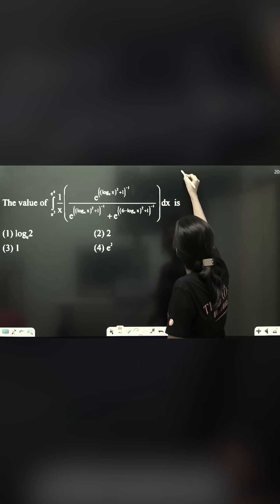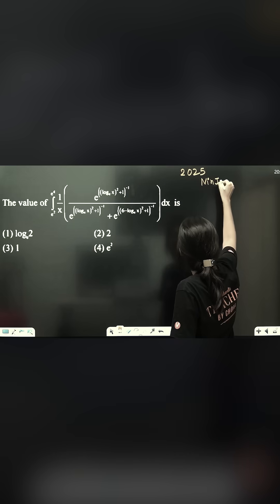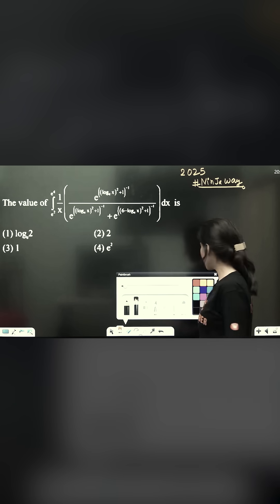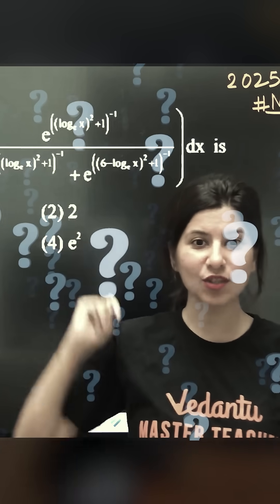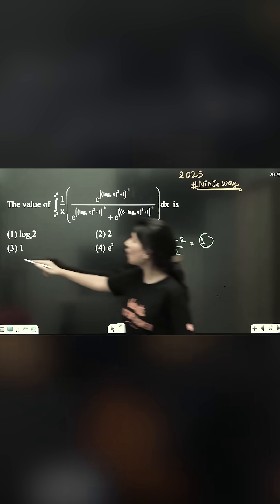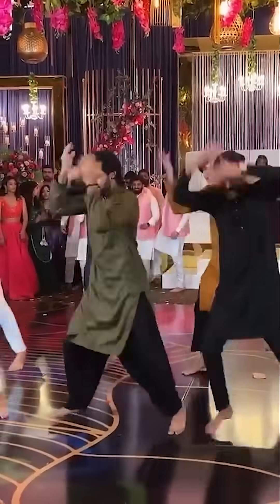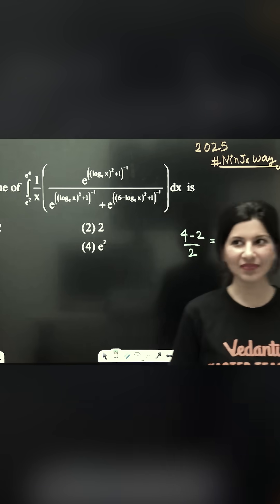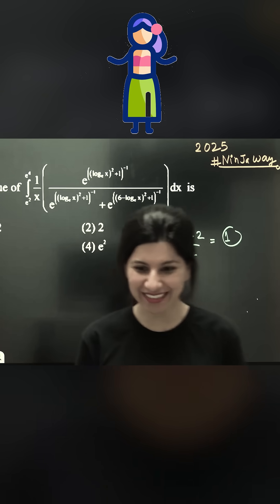JEE Main 2025🚀 Question In Less Than 5 Sec 🔥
🚀 Welcome, Future Engineers! 🏆🔧 Your JEE journey starts now! With expert guidance, top-notch study materials, and the best test series, Vedantu is here to help you achieve your IIT/NIT dream! 🌟

🔥 Want a Flat Discount on JEE 2026/2027 Pro Batches?

📚 Offline Courses - Explore Vedantu Learning Centers Near You – Unlock Exclusive Vidya Utsav Offers!

📝 JEE TEST SERIES – Boost Your Preparation!

📦 JEE STUDY MATERIAL & TEST SERIES

🚀 Your Hard Work + Vedantu’s Guidance = JEE Success! Let’s make it happen. 🔥

💯 Best wishes to all JEE 2025, 2026 & 2027 aspirants! Stay focused, keep pushing forward, and believe in yourself. Your IIT/NIT dream is within reach! 🚀✨